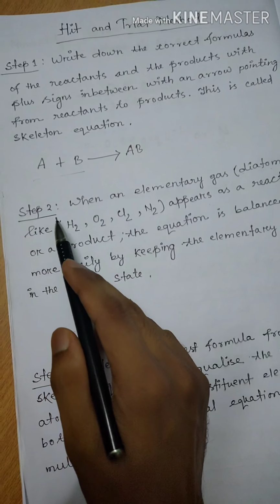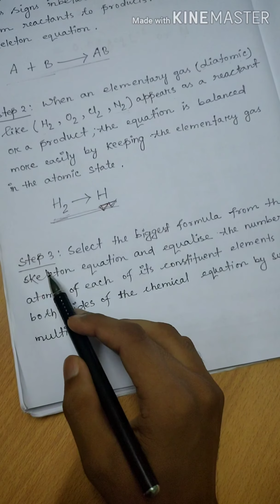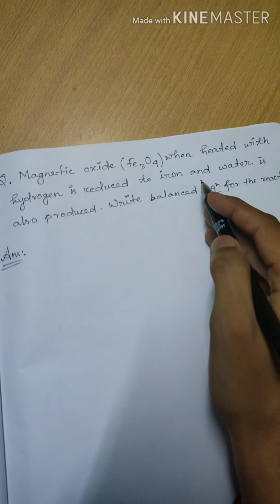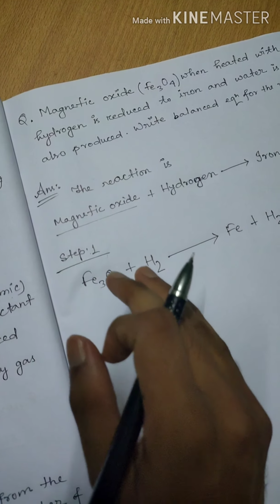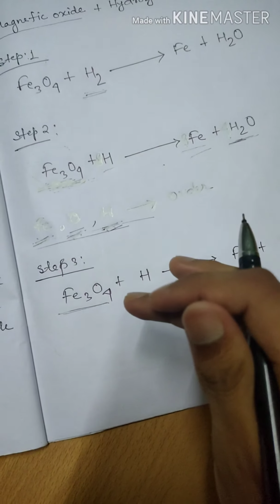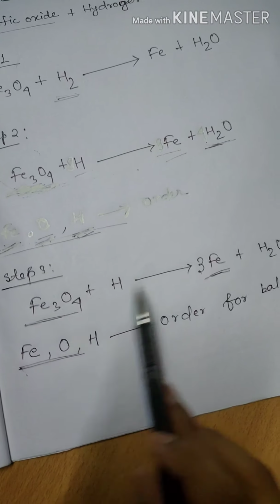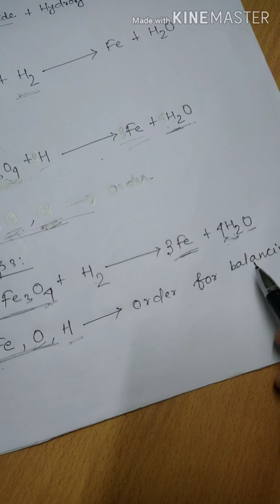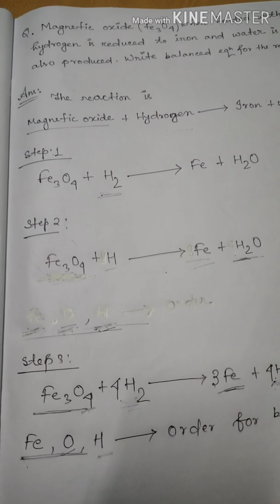How to balance a Chemical Reaction by using "Hit and Trial" method?